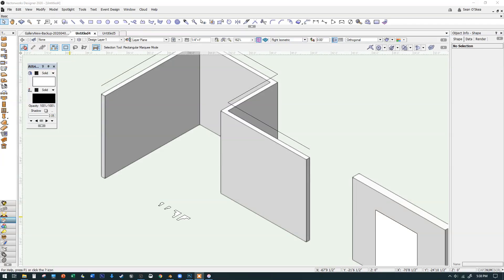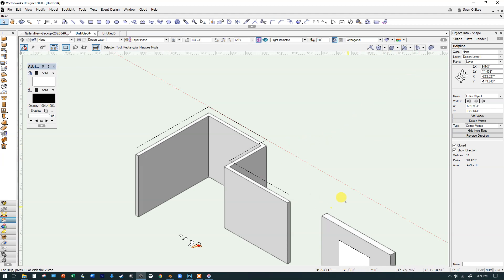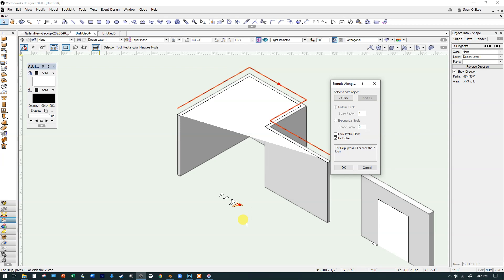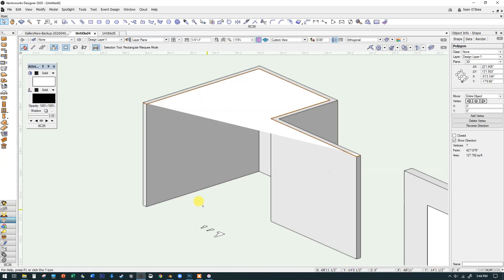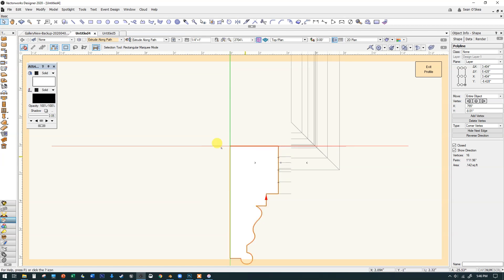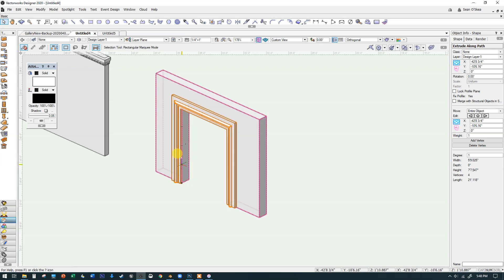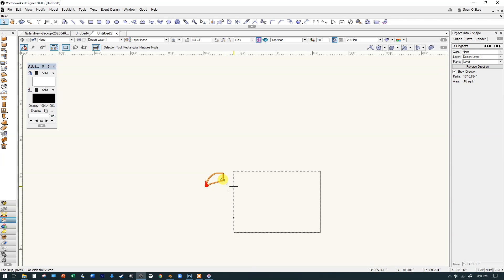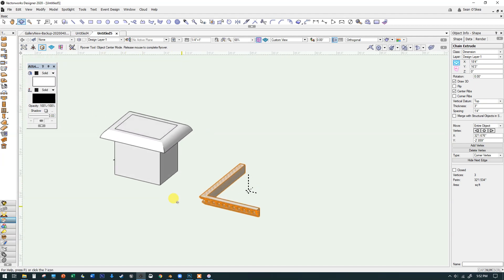Vectorworks Extrude Along a Path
Extrude along a path is a powerful and endlessly useful tool that can be a little confusing at first. Hopefully this video will help.